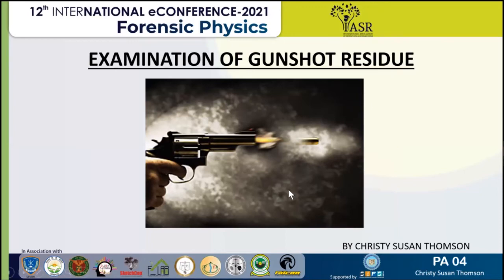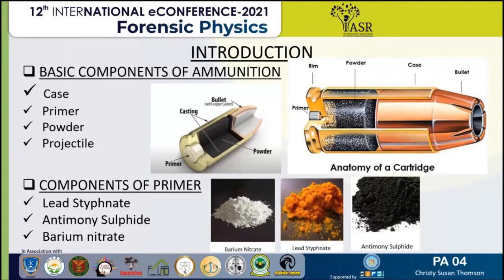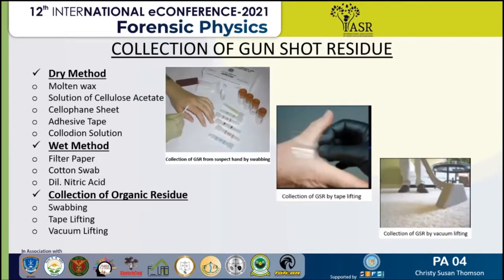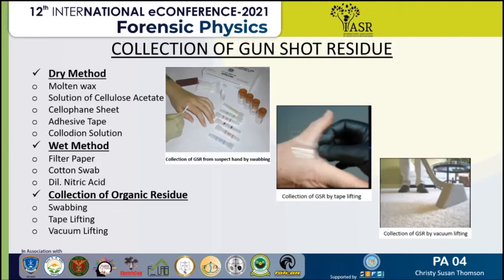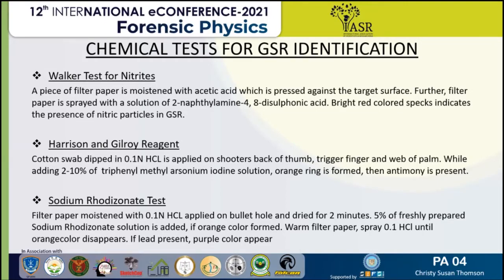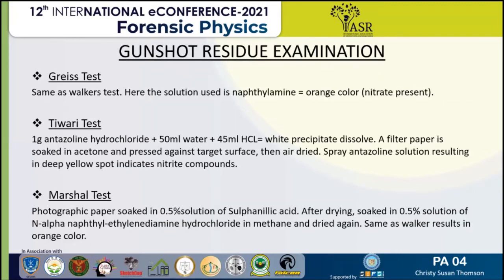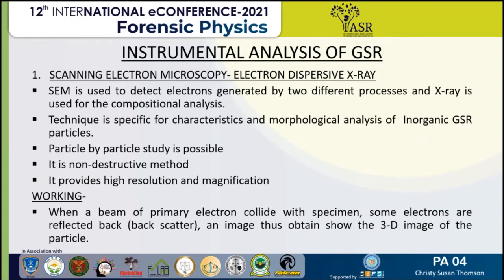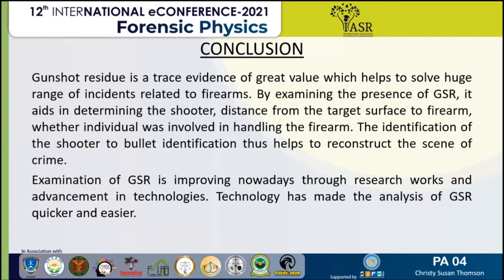Examination of Gunshot Residue (GSR) | Paper 4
Gunshot residue is the result of a mass of debris that comes out of the muzzle along with the projectile(s) during a shot. The composition of GSR mainly includes the primer residues, residues from the projectile(s), partially burned or unburned gun powdered particles. The examination of patterns of GSR on items of evidence can be used to determine the muzzle to target distance. In addition, the GSR can also be found on individuals who has had come in contact with the firearm or fired ammunition components or with objects that have GSR on them.